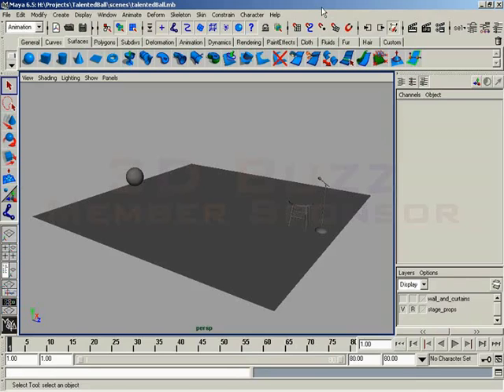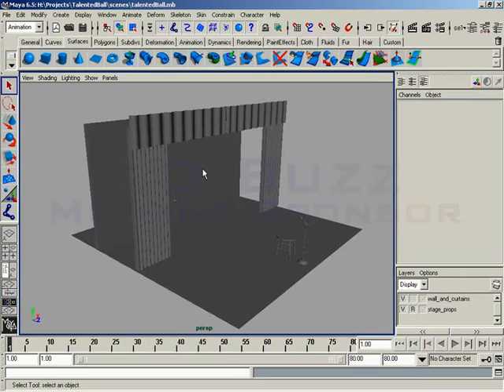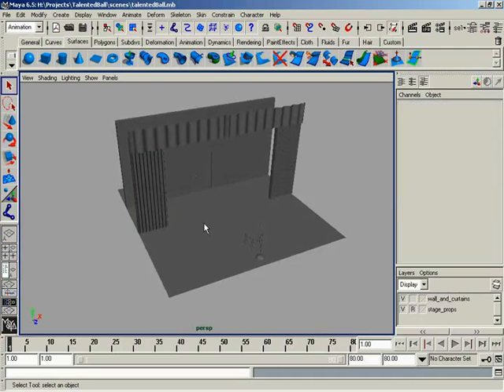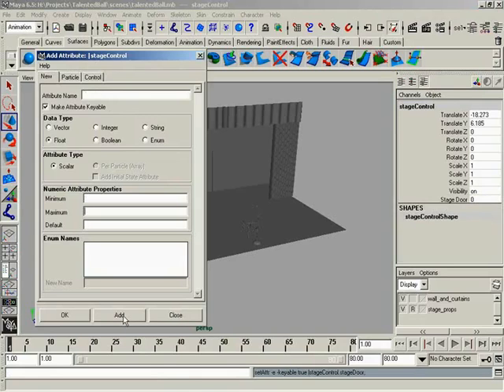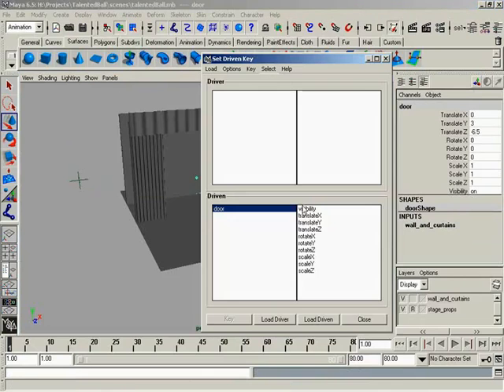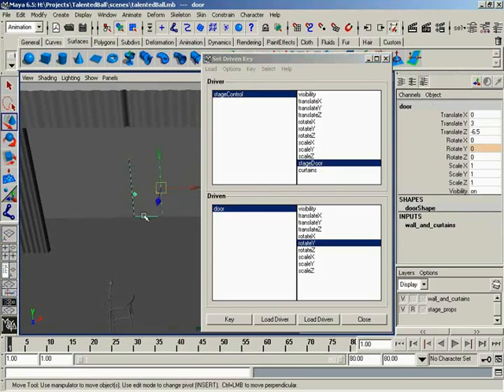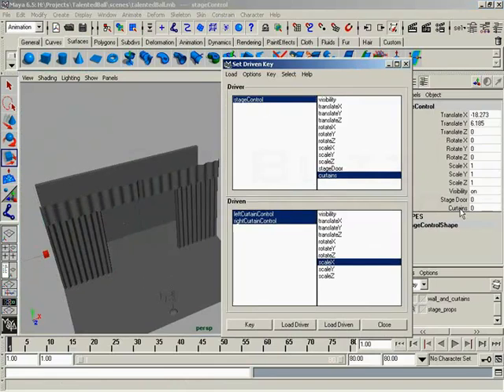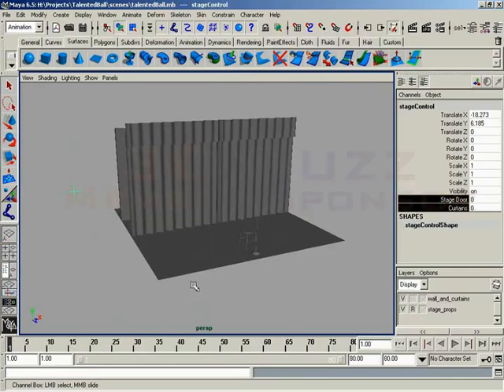Maya Project Part 31: Creating Stage Controls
Using custom attributes, you will create a control set using custom attributes that will control various aspects of your set.